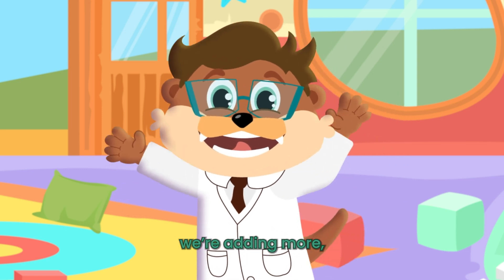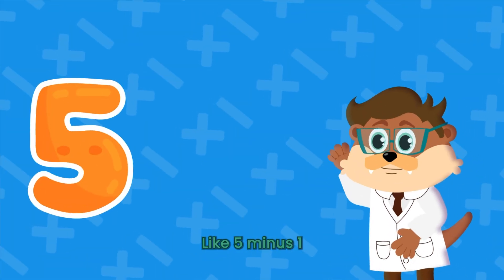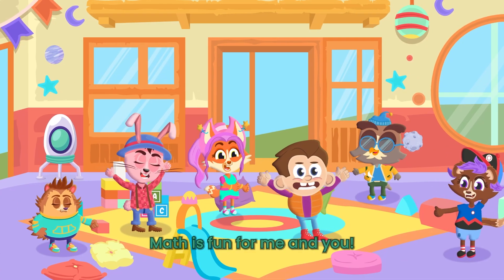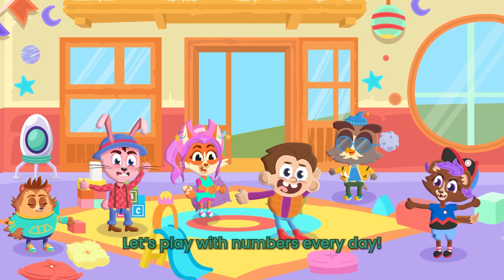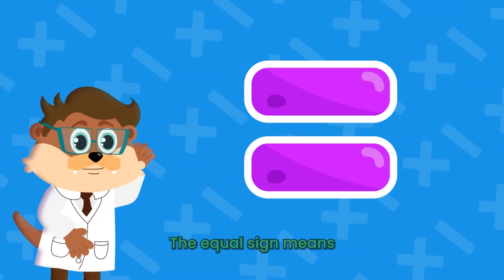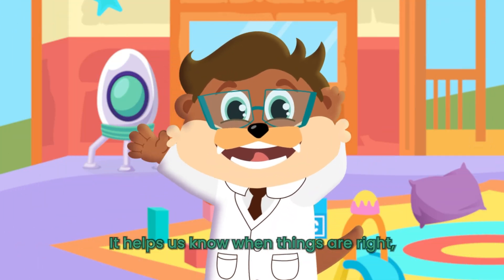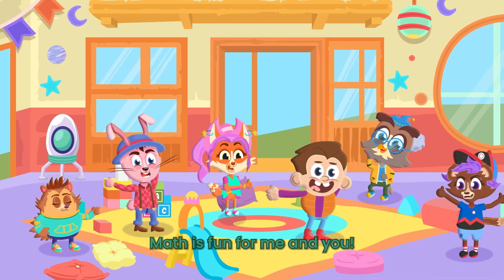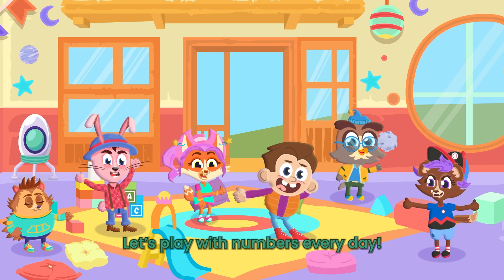Plus, Minus, Equal I Teoloro Kids I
🎵 ¡Bienvenidos a Teoloro Kids!
Aquí los más pequeños aprenden inglés cantando, jugando y divirtiéndose.

🎵 Plus, Minus, Equal 🎵

Lyrics:
The plus sign means we’re adding more,
Like 2 plus 2 — that makes 4!
The minus sign takes some away,
Like 5 minus 1 — what’s left to say?

Plus, minus, equal, too,
Math is fun for me and you!
Add it up or take away,
Let’s play with numbers every day!

The equal sign means both sides are the same,
Like 3 and 1 plus 2 — that’s the game!
It helps us know when things are right,
Equal means both sides match just right!